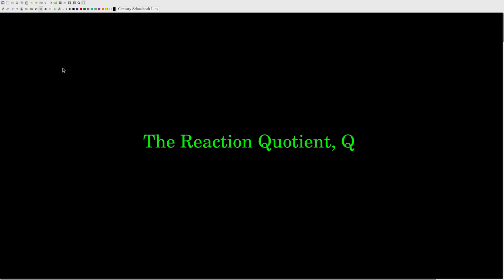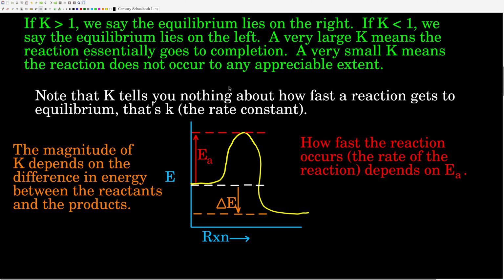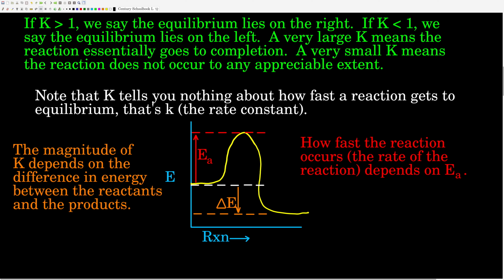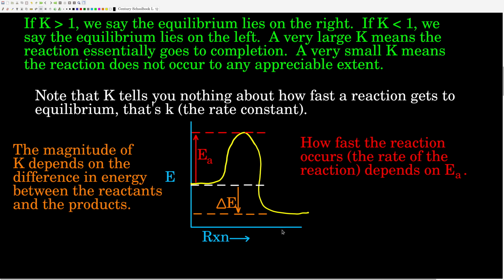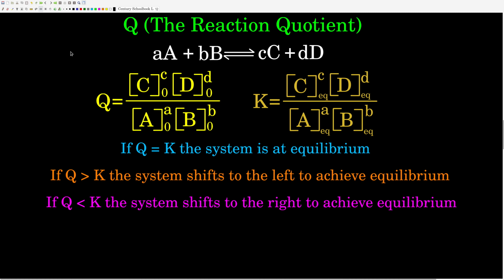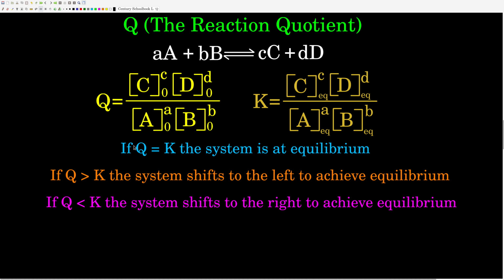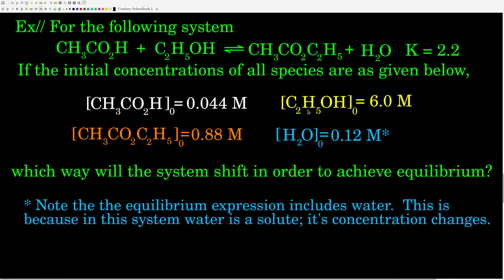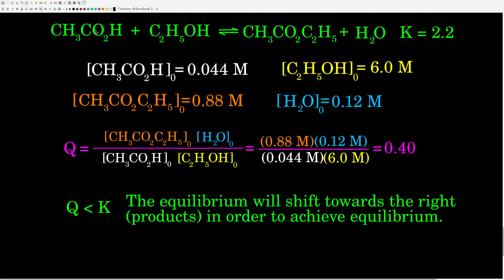Chem 102 Chapter 13-2 The Reaction Quotient, Q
A brief introduction to the reaction quotient, Q.